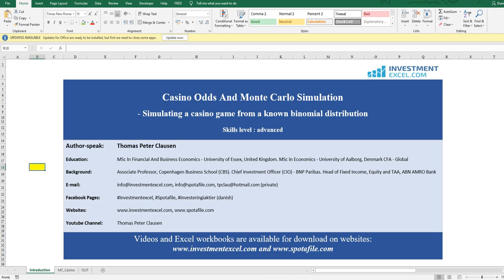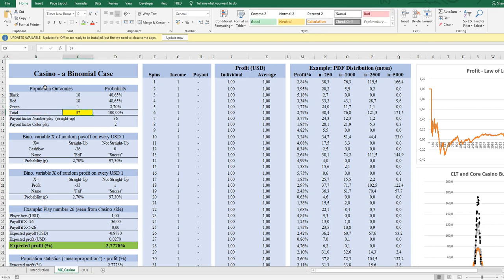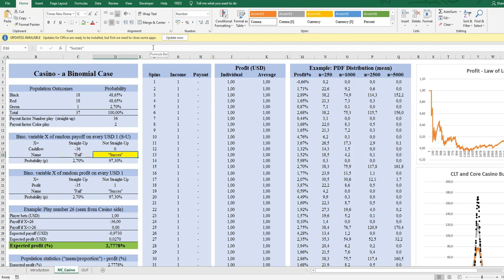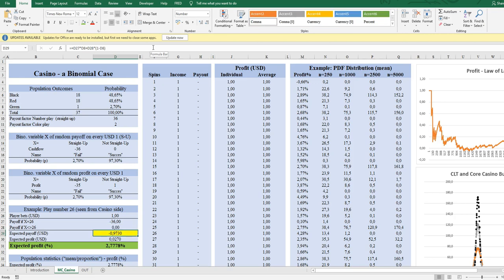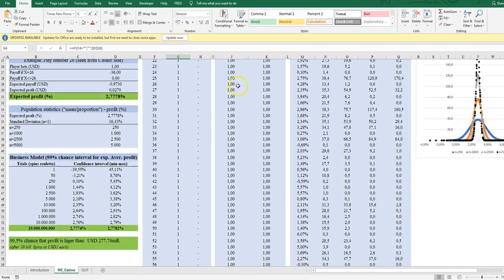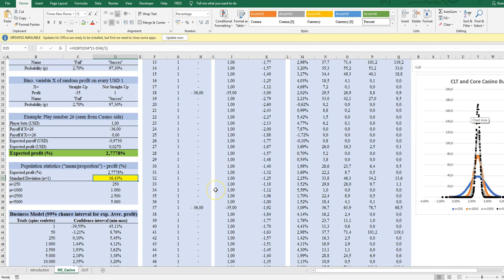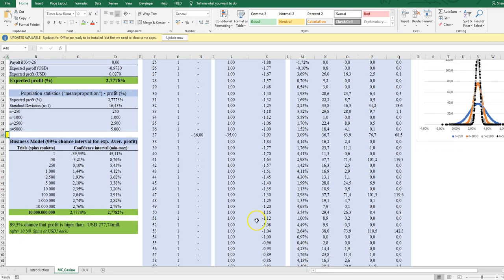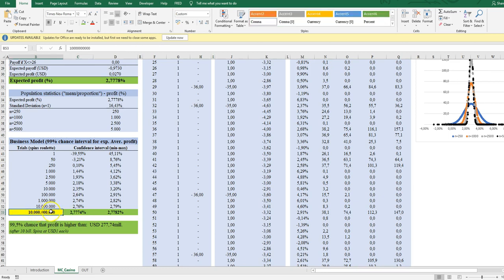Ubanking Academy Excel - Casino - A Monte Carlo Business Model Analysis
The casino game with binomial distribution is simulated with Monte Carlo